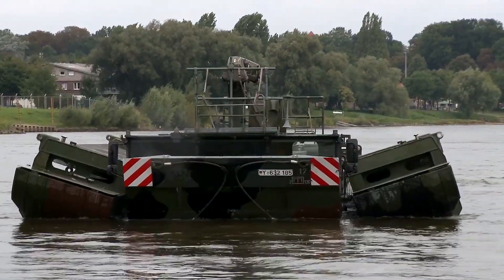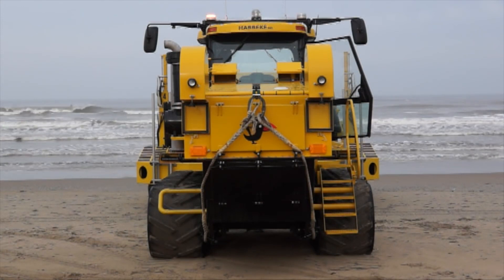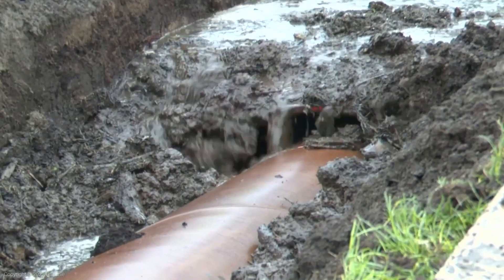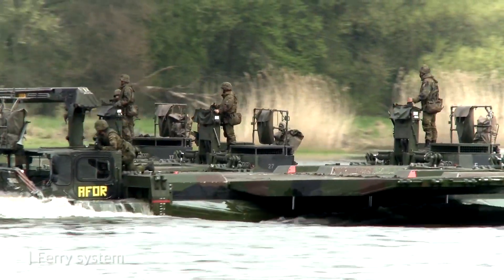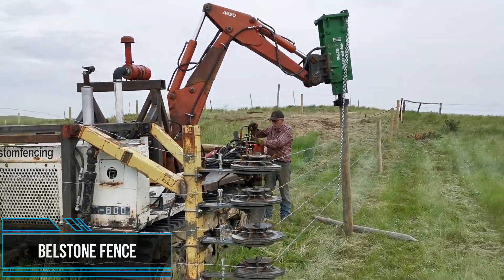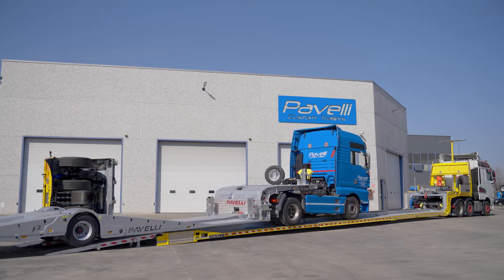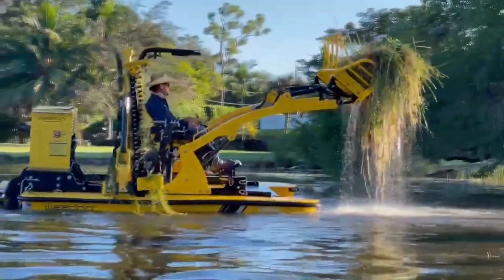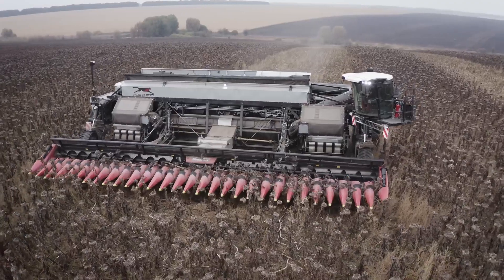THE MOST INCREDIBLE MACHINES THAT OPERATE ON THE NEXT LEVEL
Prepare to be amazed by a world of incredible machines that operate at a level beyond imagination. These extraordinary creations push the boundaries of what was once thought possible, showcasing unprecedented innovation, precision, and efficiency. Step into a realm where these awe-inspiring marvels of engineering redefine what it means to reach the next level, revolutionizing industries, and captivating the human imagination. Get ready to witness the remarkable as we explore the realm of these extraordinary machines.

Time Lines:
00:00 Intro
00:20 Maus 6
01:27 Caterpillar Challenger
02:32 Foeck Cable Plough
03:58 Dipperfox SC580 Pro
05:00 M3 Amphibious Rig
06:00 Lion8 Electric Refuse truck
07:02 Belstone Fence
08:11 Pavelli STV Jazz
09:06 Vermeer Bale Hawk
10:13 Weedoo Boats
11:15 Nexat